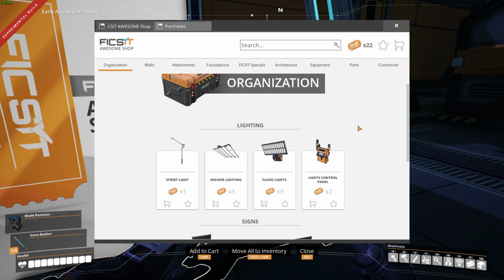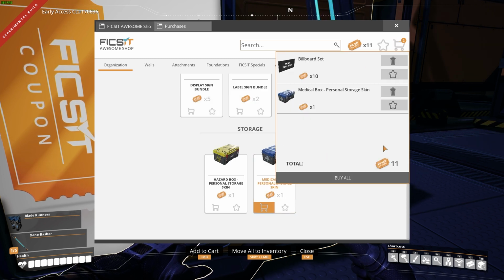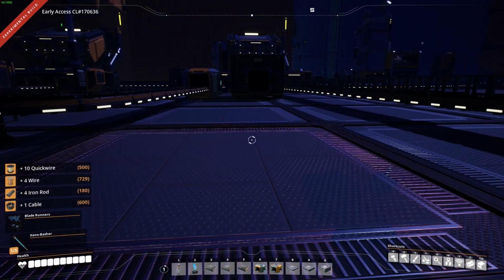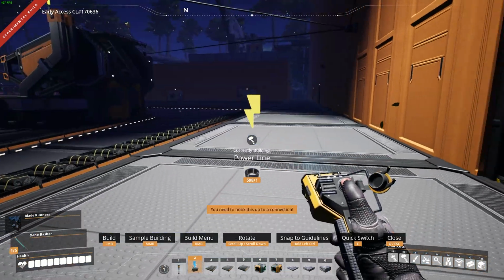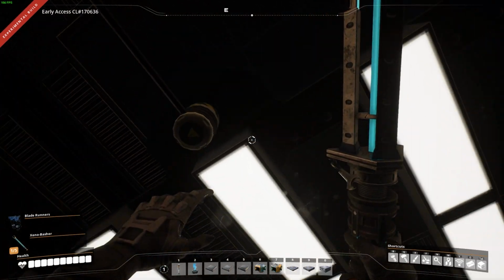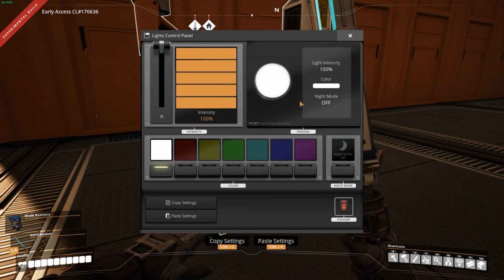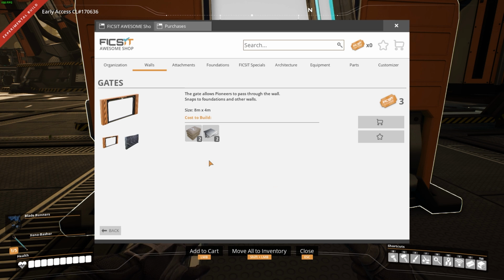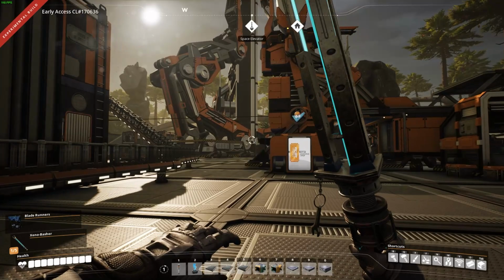Satisfactory - Working On The Factory After 6 Months